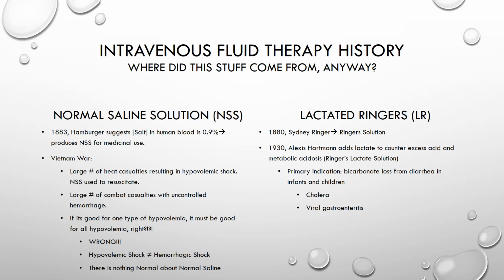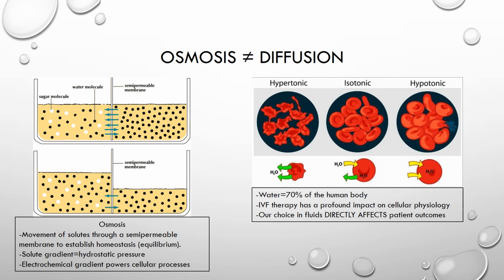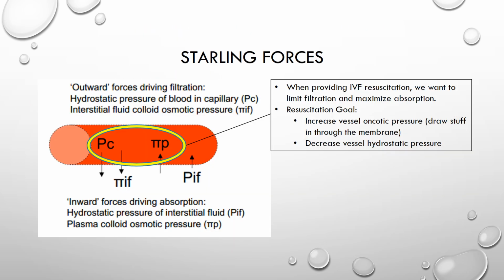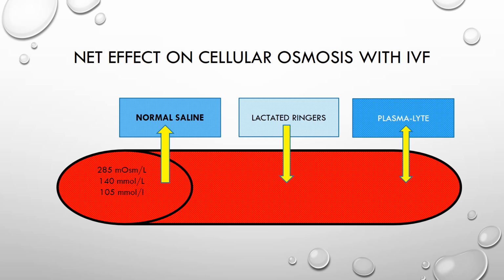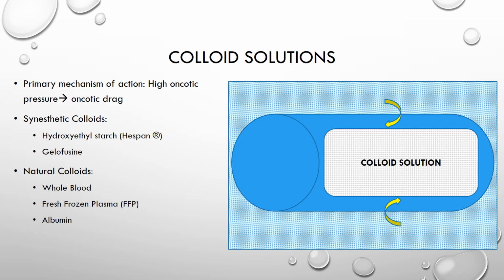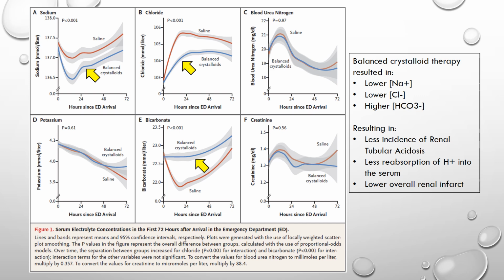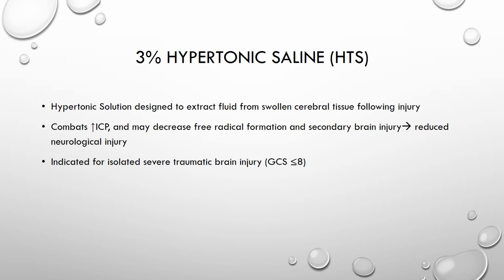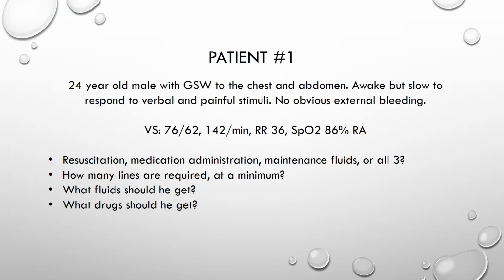Intravenous Fluids in EMS